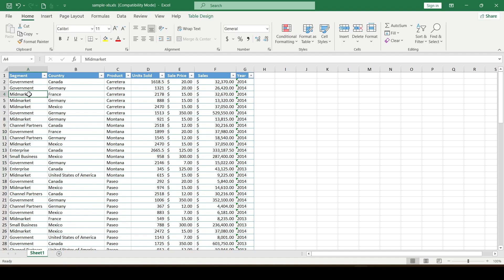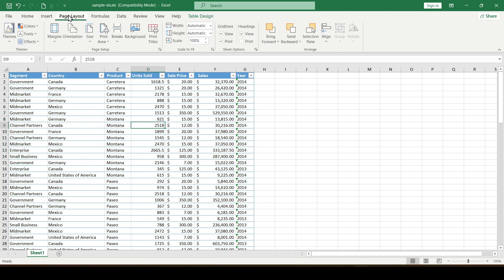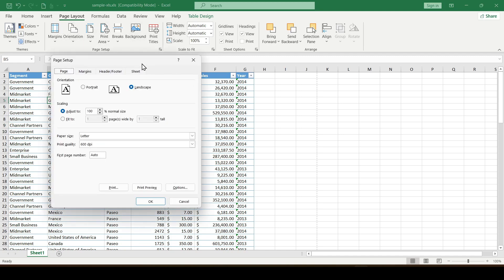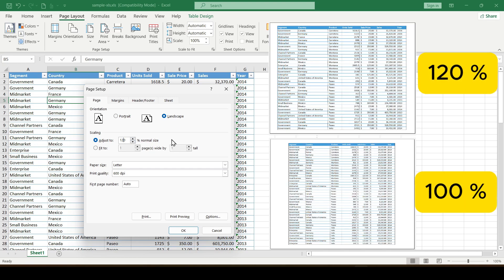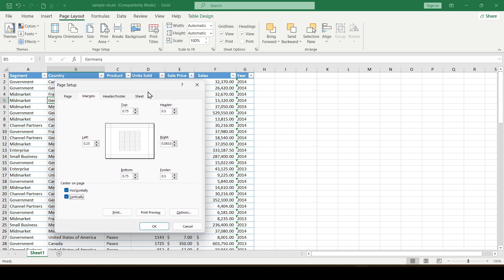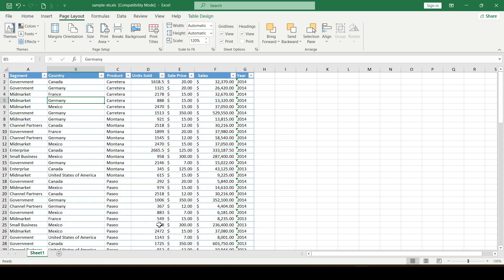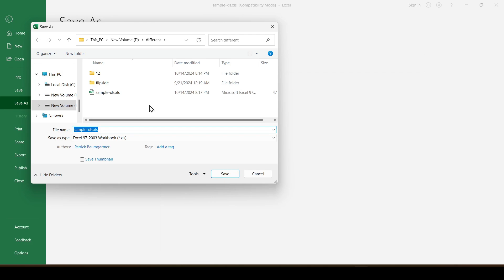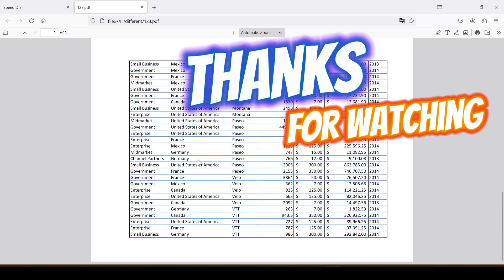How To Save Excel As Pdf Landscape